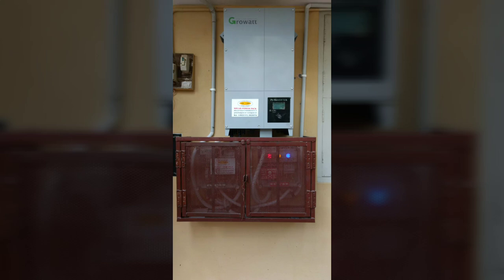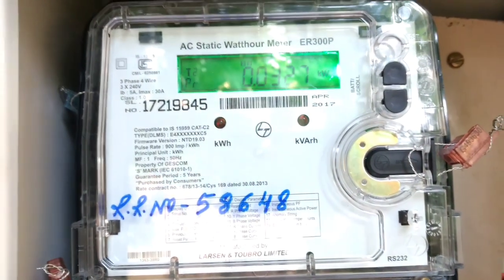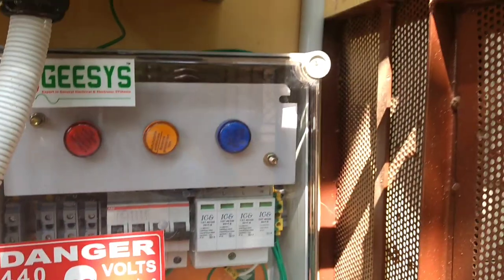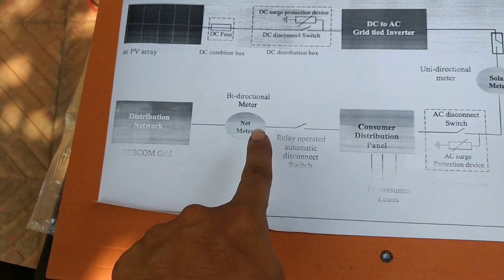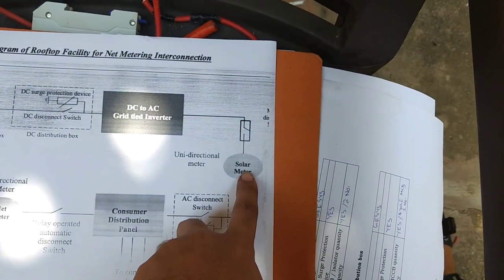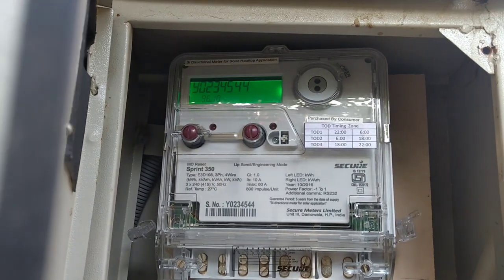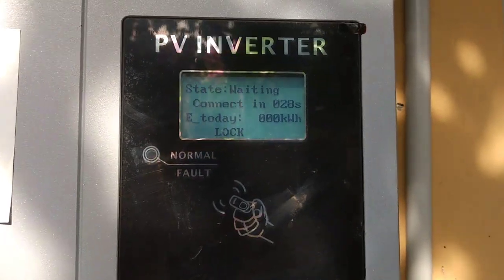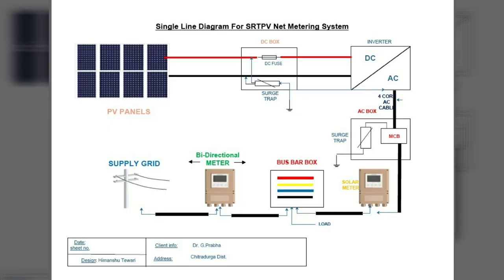Solar Bi-Directional Net metering installation in detail | Bidirectional meter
Watch HERE : -

A bi-directional meter works by measuring energy in two directions; how much energy you consume from the grid, and how much excess energy you export back to the grid. It is the piece of equipment that allows you to receive feed-in tariffs or payments through the Renewable Energy solar plant